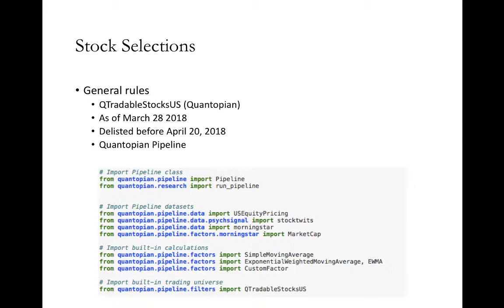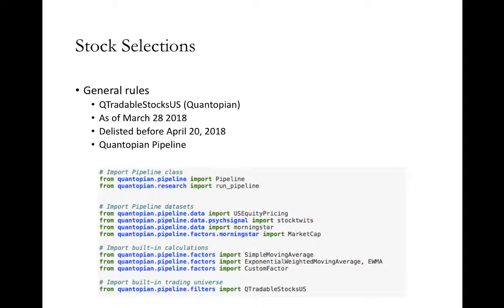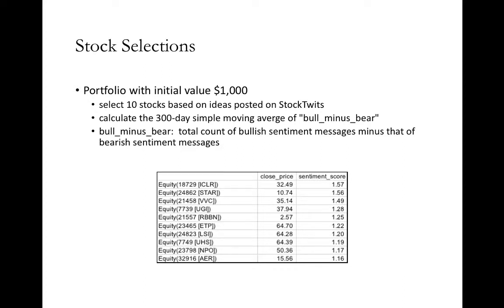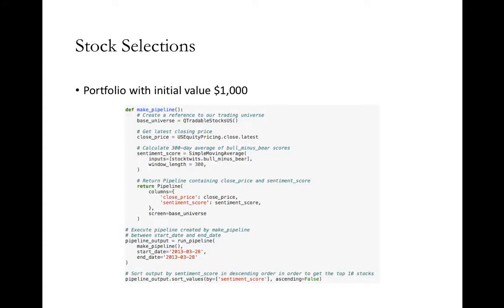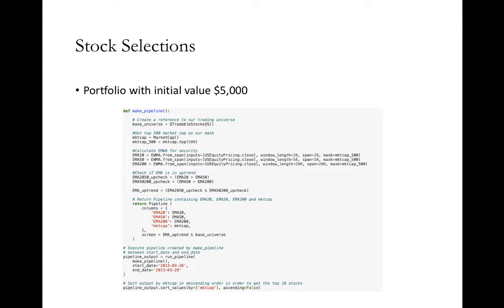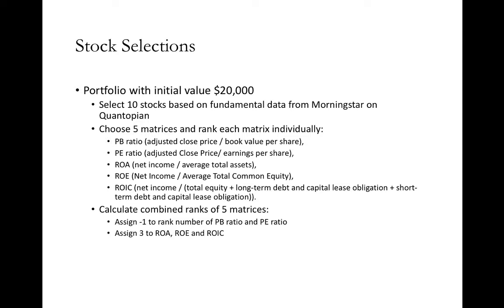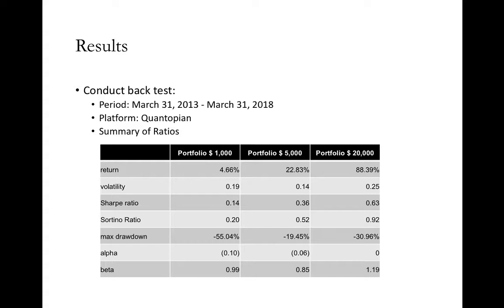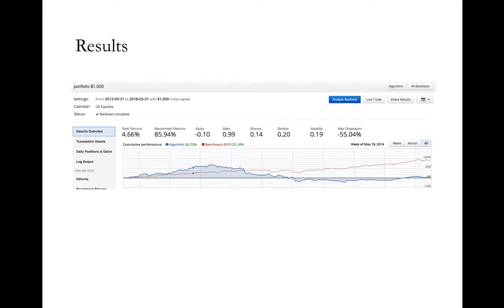Math 5670 Group 4 Minimum Variance Portfolios With Different Stocks Selections